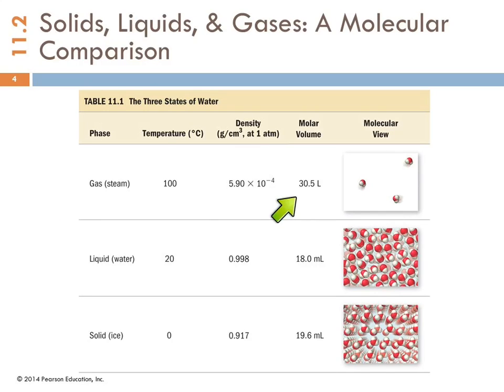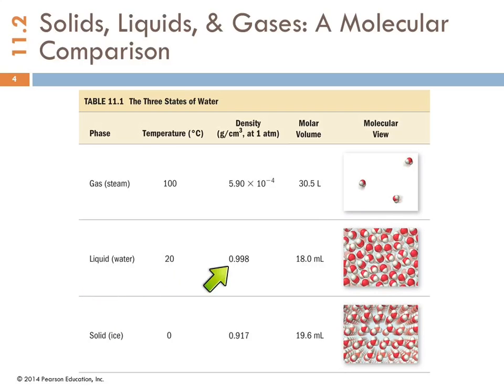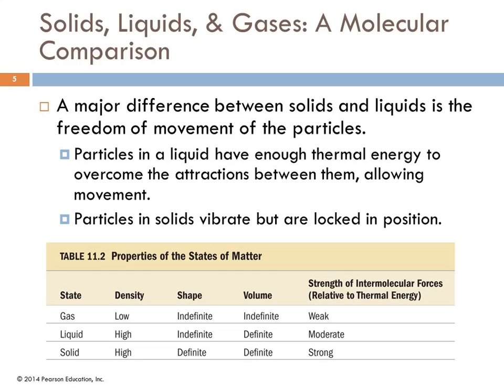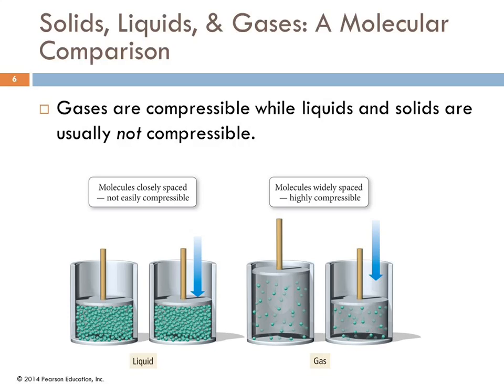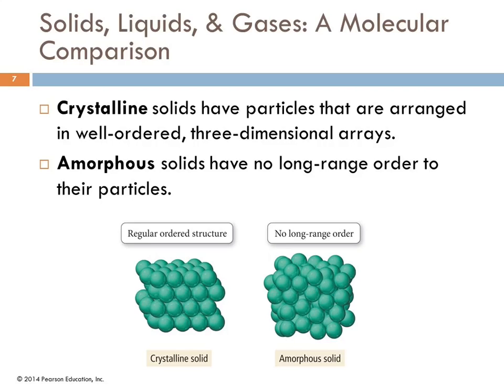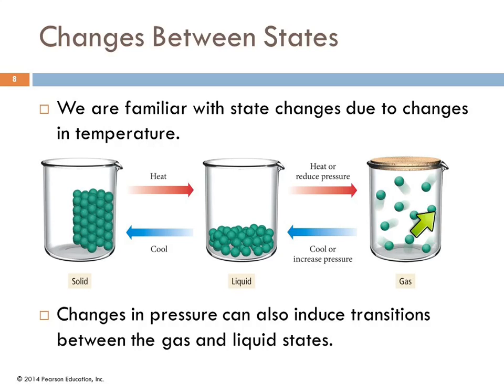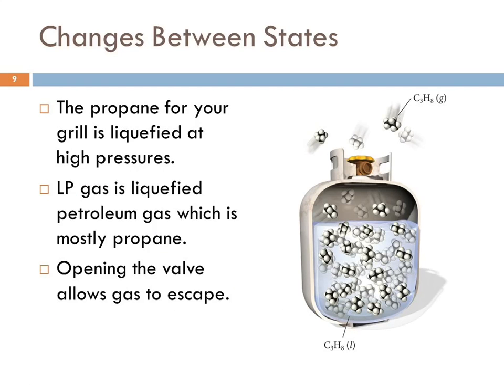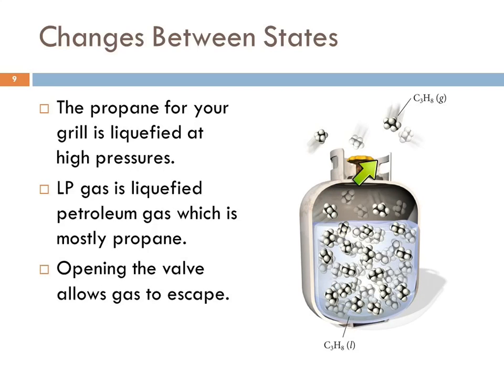1A 11.1 & 11.2